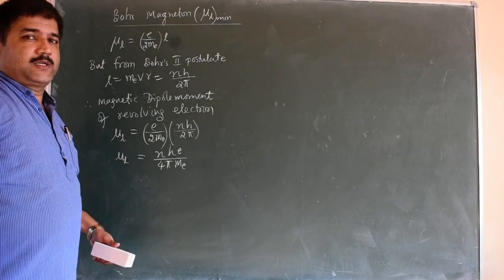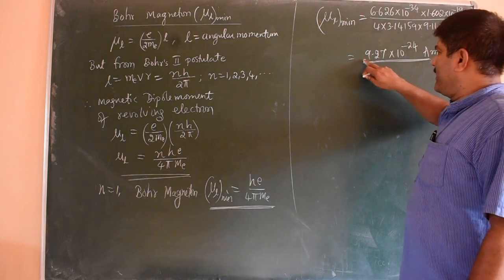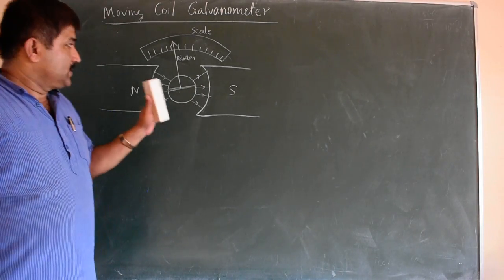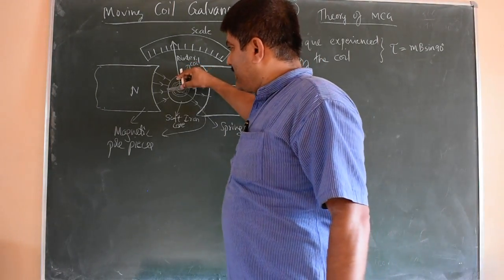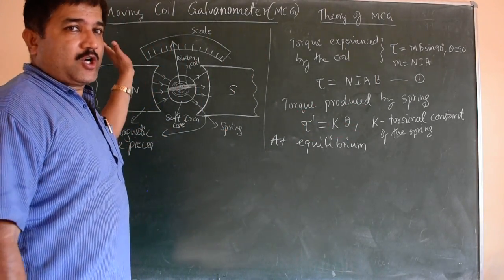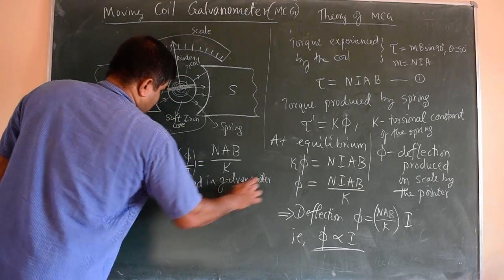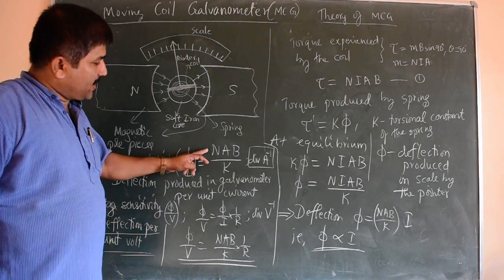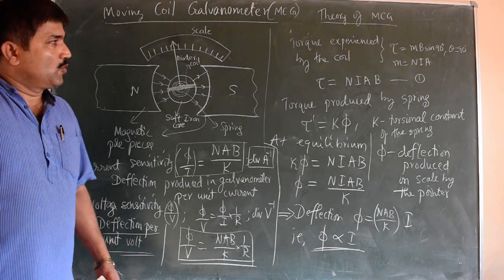MOVING CHARGES AND MAGNETISM 9